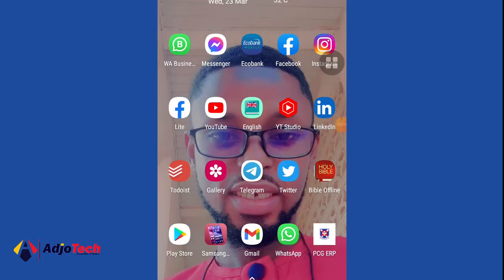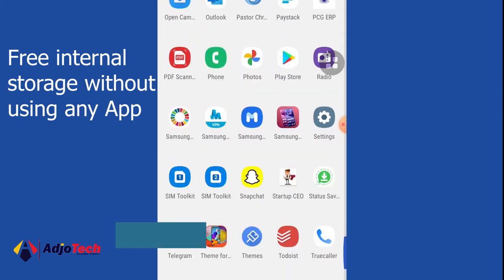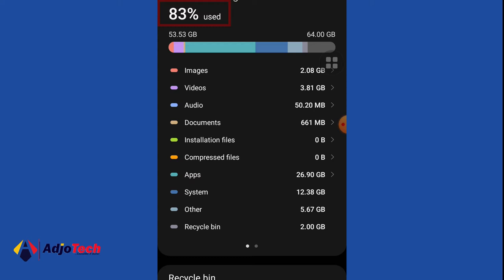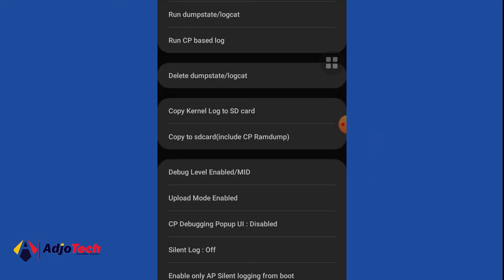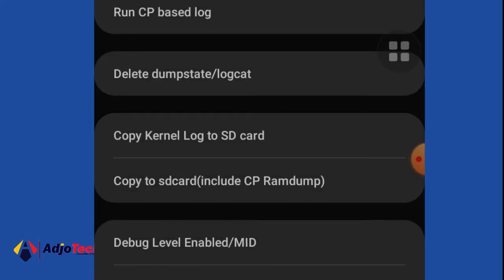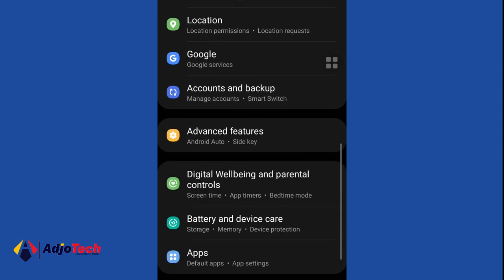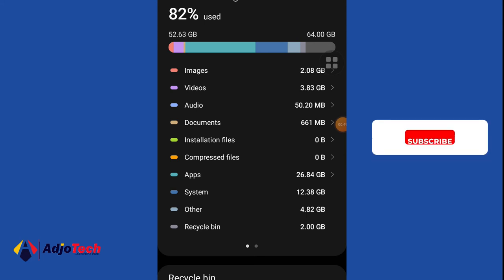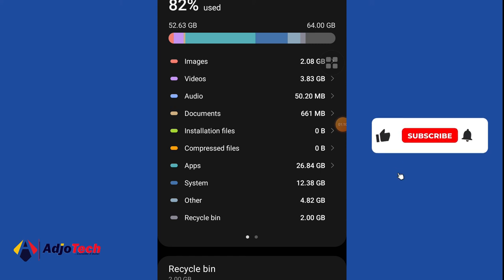How to increase phone storage on android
In this tutorial, I will be showing you how to increase phone storage on android.